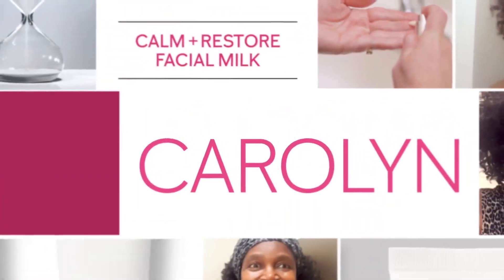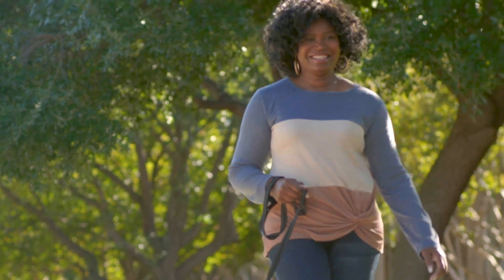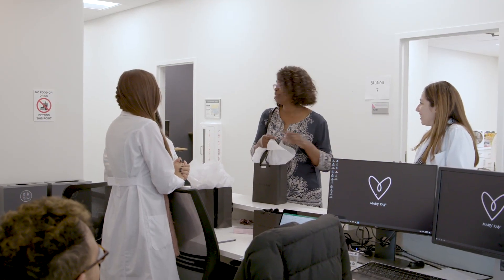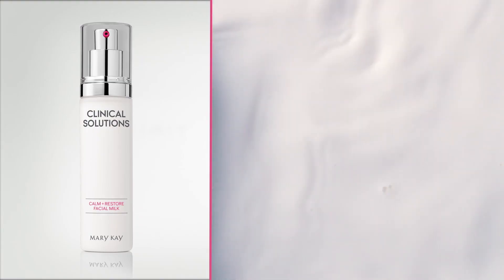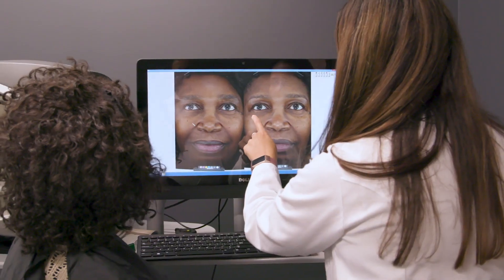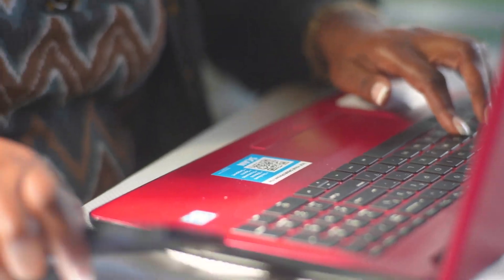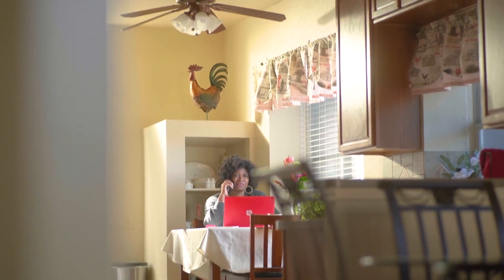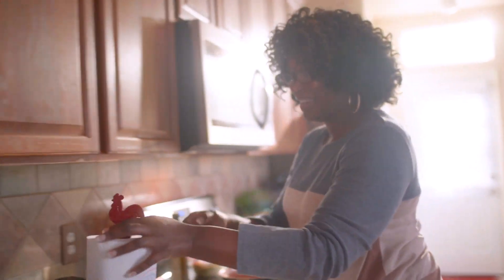Before and After Mary Kay Clinical Solutions™ | Carolyn Tilman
Independent Beauty Consultant Carolyn Tillman wanted to raise the bar on her skincare routine and was eager to join a Mary Kay Clinical Solutions™ test panel. Her Retinol 0.5 before and after results were dramatic! The Calm + Restore Facial Milk in combination with Retinol 0.5 kept her skin comfortable as she went through the retinization process, and in a few short weeks, she started noticing younger-looking skin, thanks to her new skin care routine. You, too, can experience the Mary Kay Clinical Solutions™ Retinol 0.5 Set!

Contact your Mary Kay Independent Beauty Consultant to learn more about Mary Kay. If you don’t already have one, click here to find one near you